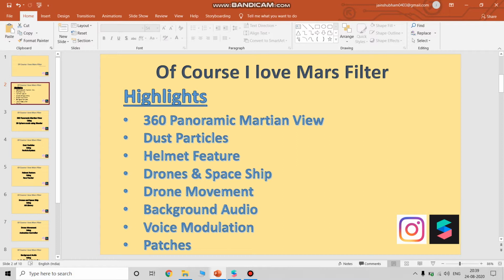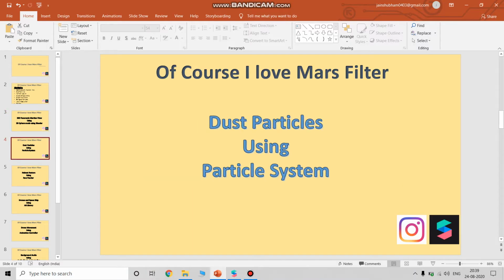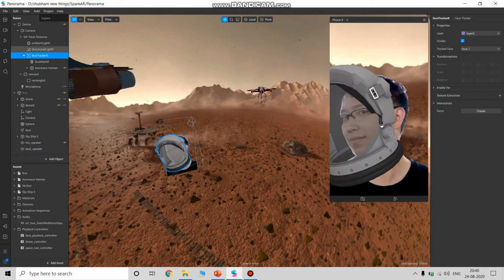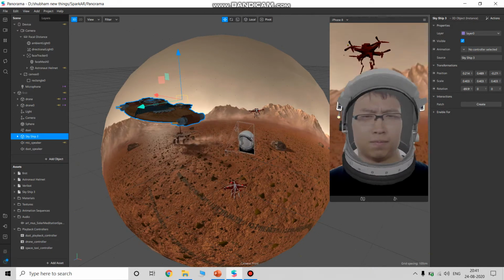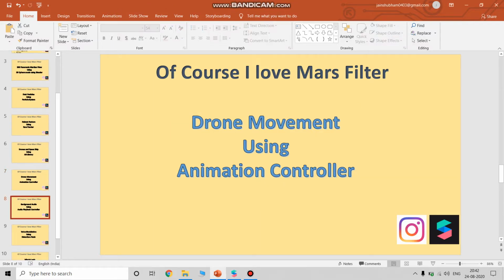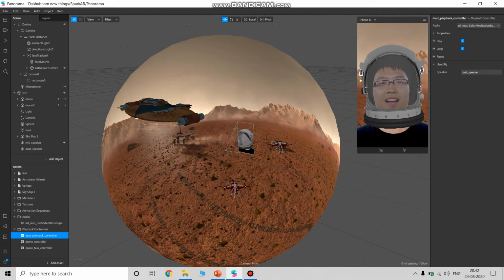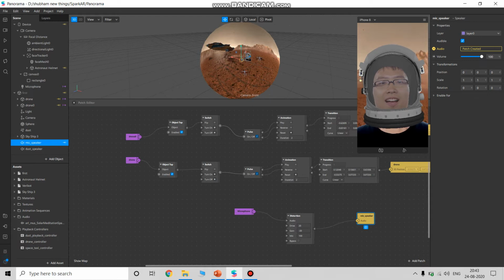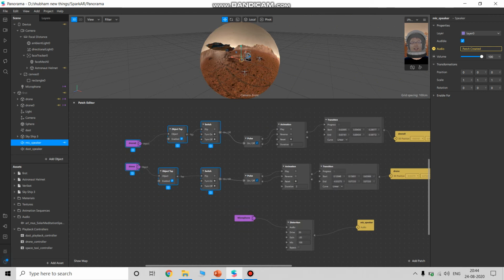Of Course I Love Mars Filter using Spark AR (360 degree experience)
This is a short video explaining the step by step process of developing the filter which I have created for participating in Facebook's Devpost Hackathon for AR.

## Inspiration
During this pandemic, we all are stuck between four walls, missing on what lies outside. How about an idea where we could visit some place outside these walls? Well, we might be able to achieve that soon when this pandemic ends. However, how about a place that can lie only in our imagination, with no means to reach there? How about Mars?

I really got inspired by two gentlemen, Mr. Mark Zuckerberg for doing everything he has done in recent years for creating AR-AI related applications and secondly, Mr. Elon Musk, the man who is on a mission to colonize Mars by 2050.

Personally, I have always had a hobby of learning about Astrophysics. So, when I got mail from Facebook that they are conducting an AR-Based Hackathon, it really inspired me to create something that would actually transfer people into the surroundings of Mars and make Instagram Reels there. So, thus introducing "Of Course I Love Mars" Instagram filter for Instagram Reels.

The filter contains following features built in consideration for optimising the same on Instagram Reels:
1. Panoramic 360-Degree World Experience: This filter basically immerses the user into completely new surroundings of Mars planet thus giving its users an amazing out of the world experience. As the user moves, the background in the filter moves accordingly or in other words, it gives user a panoramic 360-degree world experience.

2. Astronaut Helmet: The filter augments the user’s reality by adding an astronaut helmet on the user’s face which moves and responds according to user’s head movement.

3. Animated Drones: If the user taps on the drones present in the scene, the drones change their location thereby creating a user-friendly experience.

4. Dust Particles: The filter contains dust particles throughout the screen to give users World AR immersive exposure.

5. Background Audio: This filter has a background audio associated with it which can be heard whenever user operates the filter.

6. User Voice Modulation: It has an interesting feature where the filter basically modulates the user’s voice if he/she speaks whist recording the video using the filter.

The filter was developed in the Spark AR Studio and its whole idea of build and development for the features mentioned above are as follows:
1. Panoramic 360-Degree World Experience: This feature was accomplished using a 3D sphere which I created by myself using Blender Software Tool. Moreover, I added the image of Mars surroundings as textures in the sphere to create panoramic effect.

2. Astronaut Helmet: I used Face Tracker feature in Spark AR Studio to create this effect. As the name suggests, it basically tracks the face of the user using the filter.

3. Animated Drones: The drone movement was basically done in two parts. The first, where I used animation playback controller to rotate the fan of drones. Second, where I created patches for the same in the patch editor so that as soon as the user taps onto the drones, they change their respective positions.

4. Dust Particles: The dust particles were added into the scene using Particle System in Spark AR Studio. I also edited their birth rate, material, speed and rotation to create the effect.

5. Background Audio: The background audio effect was added using the Audio Playback Controller and Speaker Asset of Spark AR Library. The audio was also imported from the same library.

6. User Voice Modulation: This effect was added using the Patch Editor where I took the input from the user’s microphone and provided it to Distortion patch and then finally sending it to the speaker.

## Challenges I ran into
The challenges I ran into are as follows:
1. Difficulty in Background Picture Quality: This was the major problem I faced since the texture on Spark AR’s Sphere which I used earlier was not giving a proper user experience. Thus, I resolved the same issue by creating my own 3D Sphere inside Blender Software and gave it two textures instead of one to improve quality.

2. Face Tracker Problem: I had a hard time while adjusting the astronaut helmet properly on the user’s face which I resolved eventually by taking help from Spark AR Tutorials.